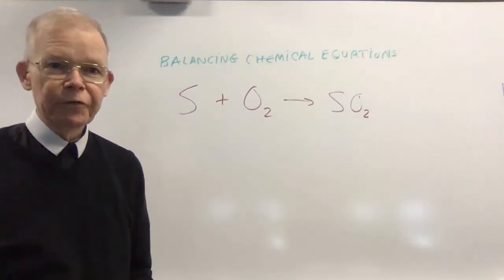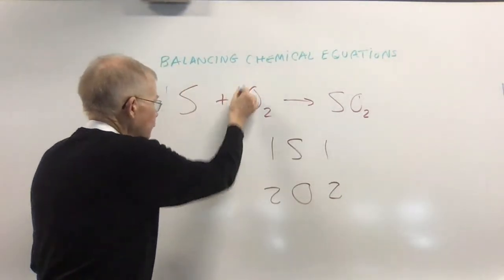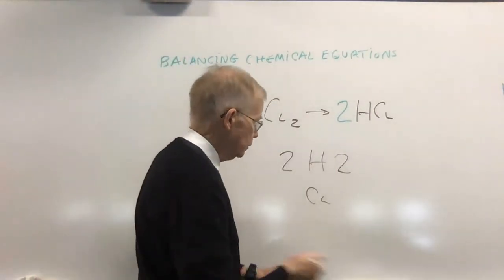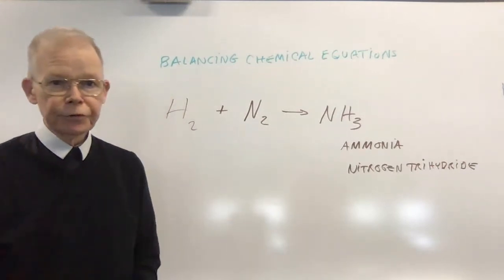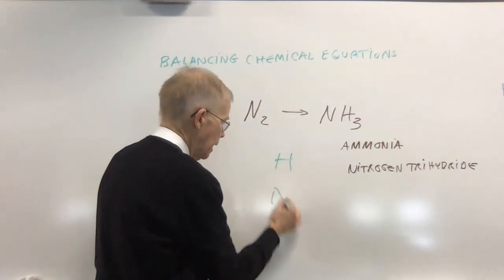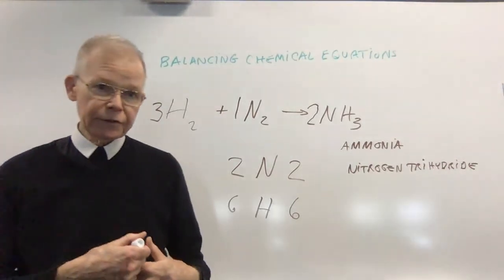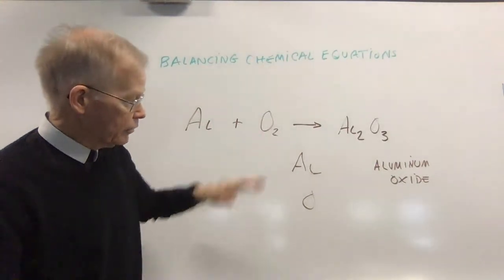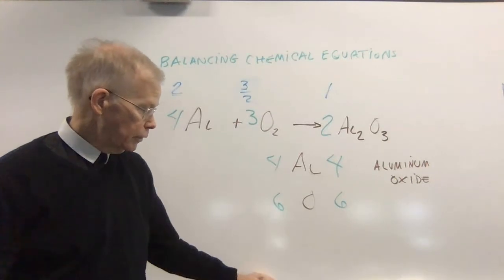Balancing chem reaction equations #3